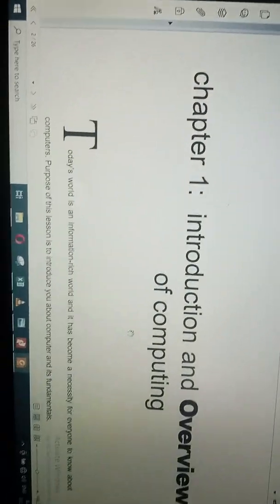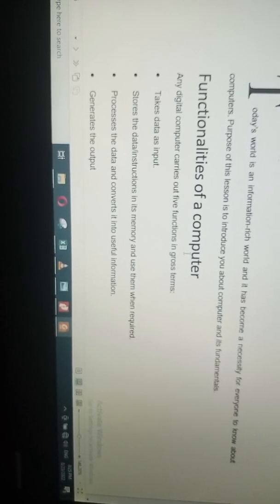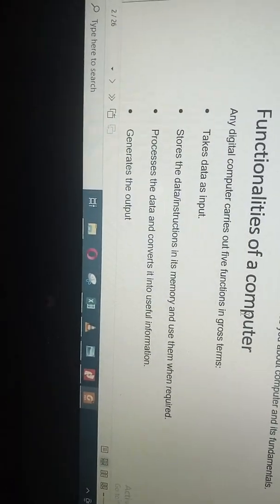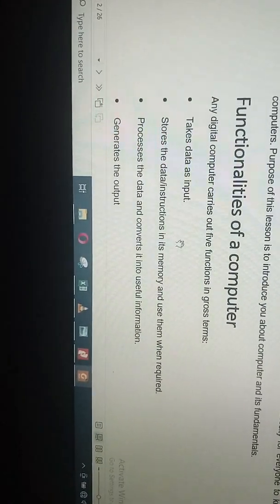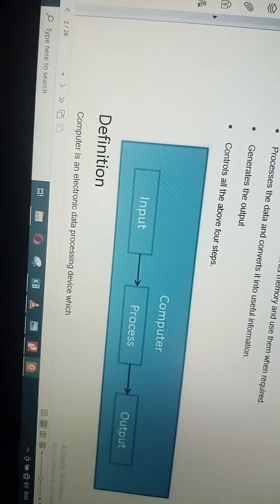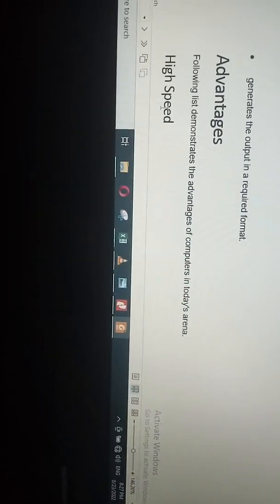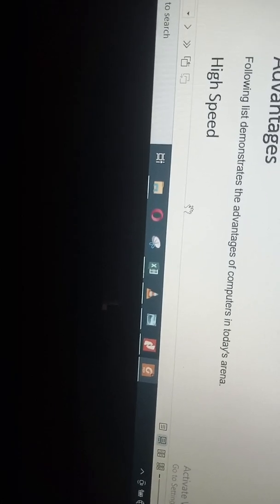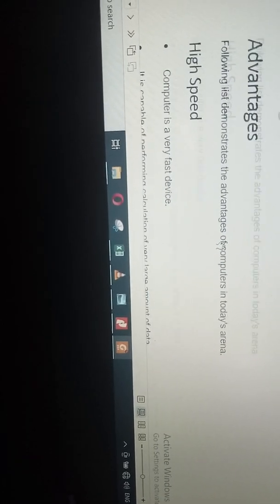lecture 1 computer training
computer lecture notes good